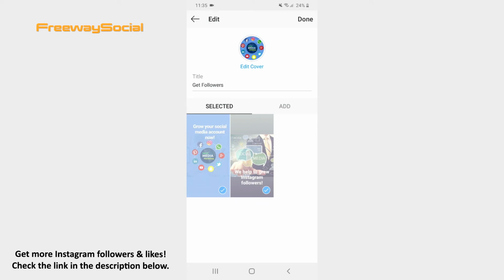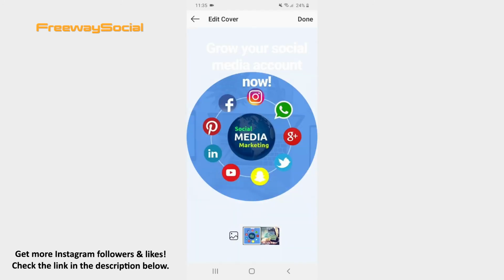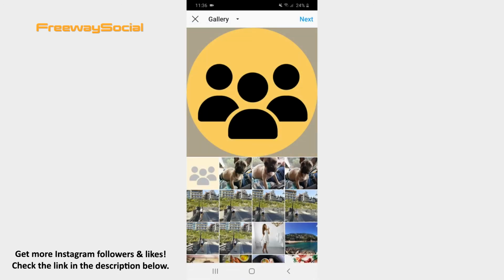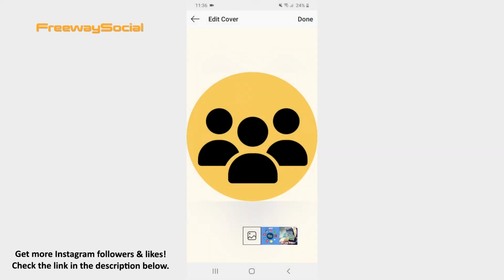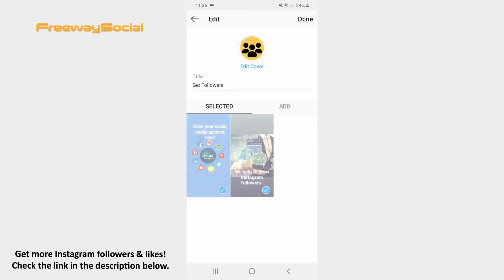How To Change Instagram Story Highlights Covers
In this video I am going to show you how to change Instagram story highlights covers.

If you think that the cover that you have selected for your highlight doesn’t make your Instagram feed look aesthetic, then keep in mind that you can easily change it.

1. Go to your Instagram profile page.
2. Find the Story highlight that cover you would like to change.
3. Click on it.
4. Once the Story highlight window opens, press on the three dots icon in the bottom-right corner.
5. Select the Edit Highlight option from the pop-up menu.
6. Tap Edit Cover.
7. Now you can make one of your Stories that is added into the highlight as a cover image or you can hit the gallery icon and choose an image from your camera roll.
8. After that click Next.
9. When the highlight’s cover is selected, tap Done.
10. One more time Done. That’s it!

I hope this guide was helpful and you were able to change Instagram Story highlights covers.